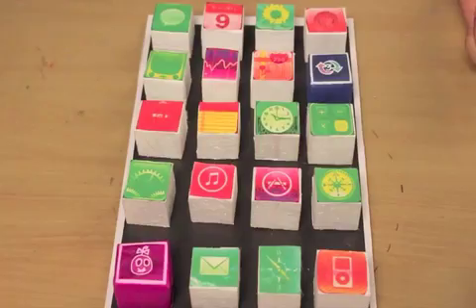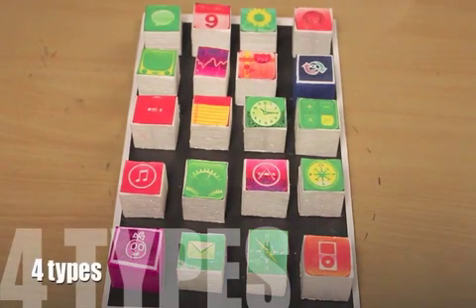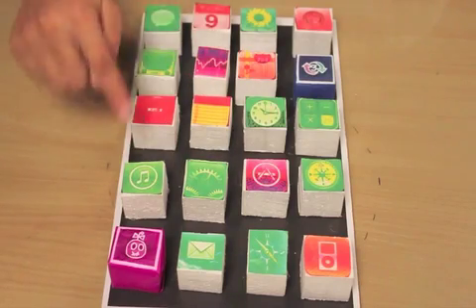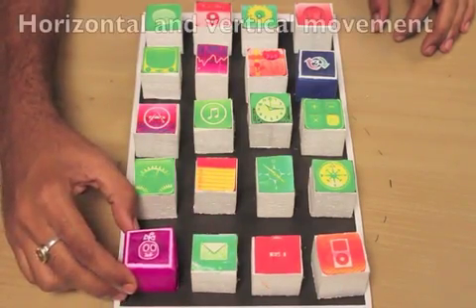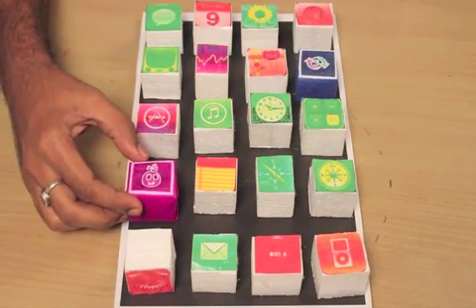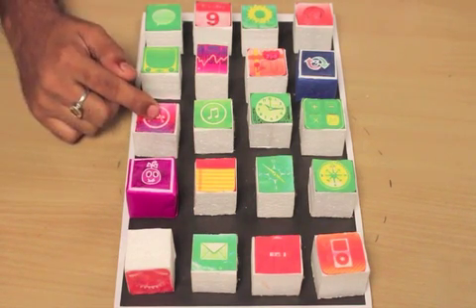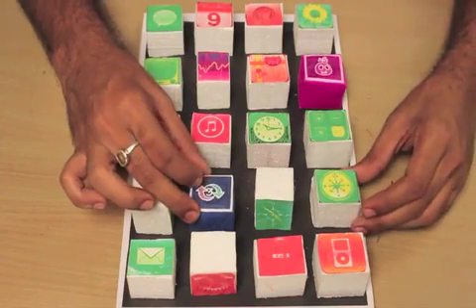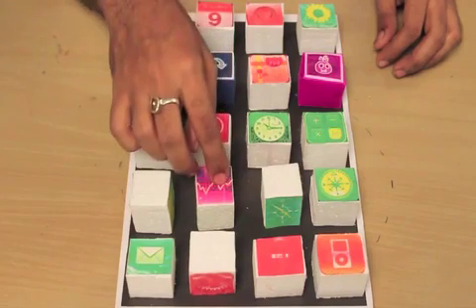iConWars- Designing for sensories, Interaction Design miniproject IDC, IIT Bombay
Designing an iPhone app using the icons as objects of play. duration - 4 days